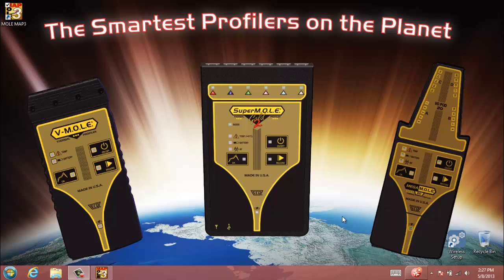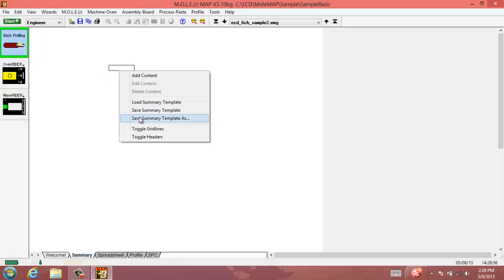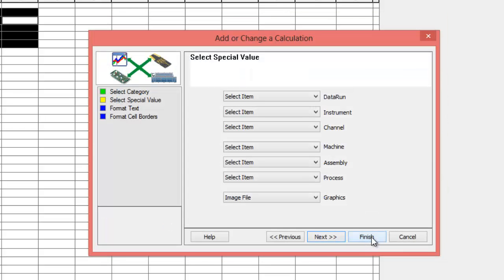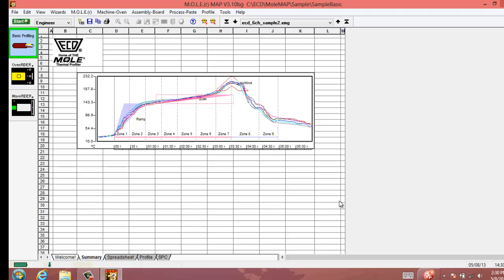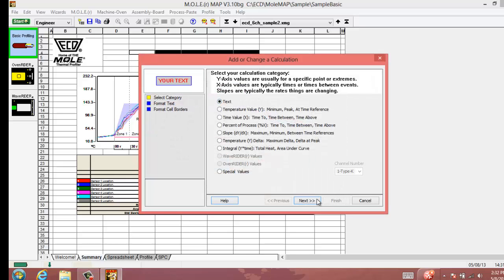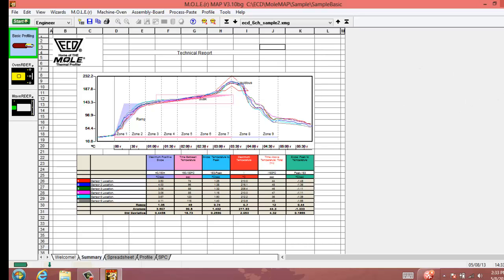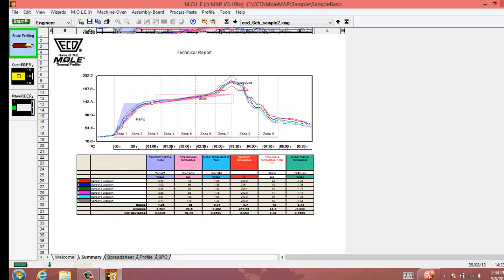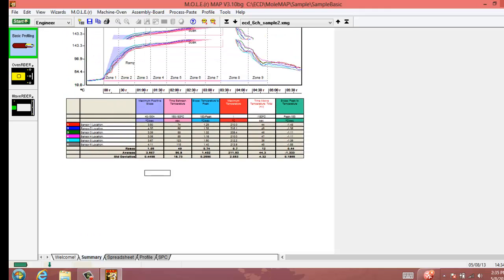M.O.L.E.® M.A.P. Summary Tab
How to customize your summary sheet to make custom reports or what ever you like

Categories: SuperMOLE Gold 2, V-MOLE, V-MOLE Solar, MEGAMOLE 20, WaveRIDER, OvenRIDER, MOLE MAP (v3.xx)